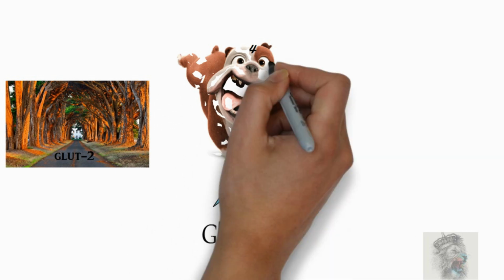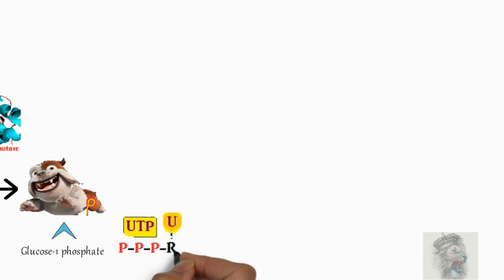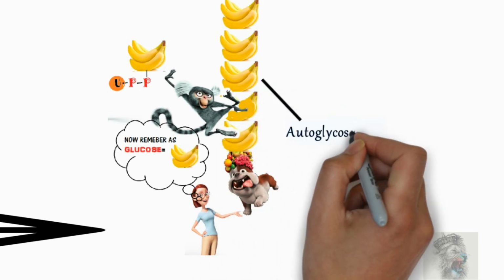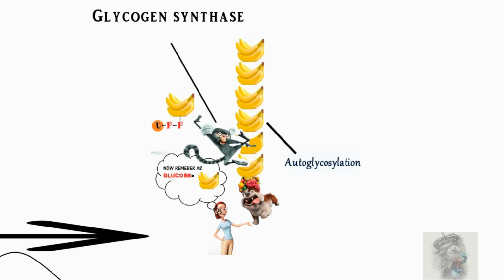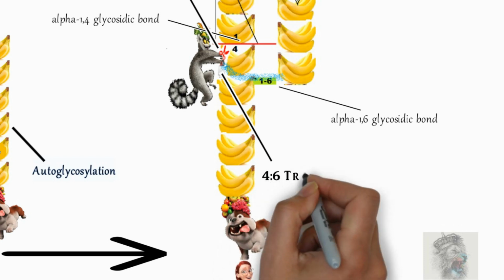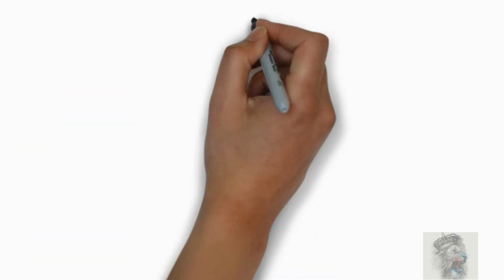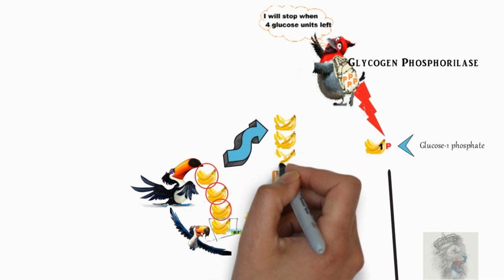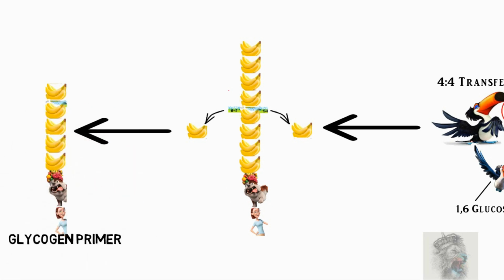Glycogen Synthesis and Degradation